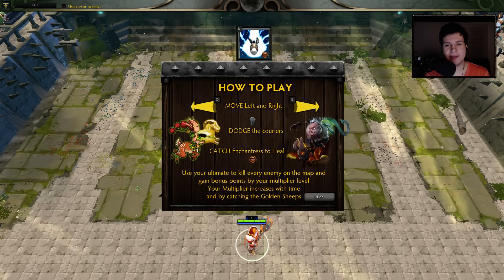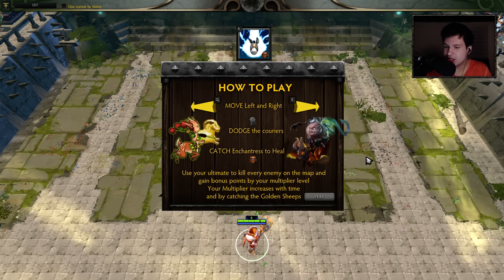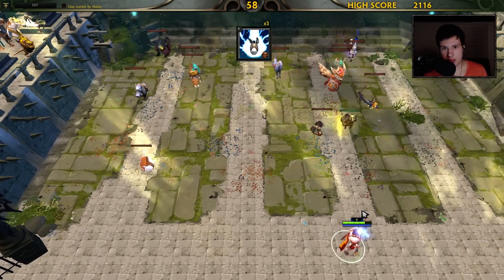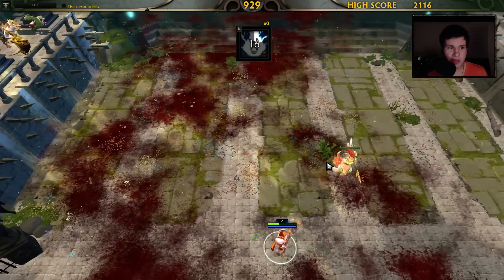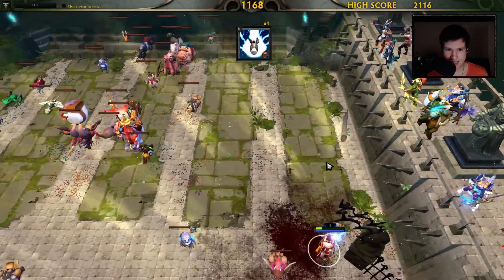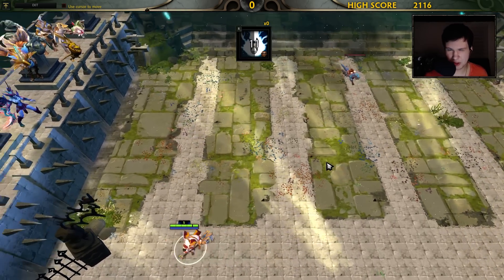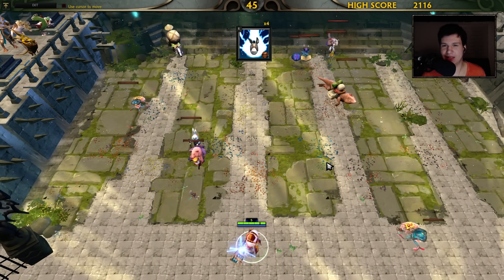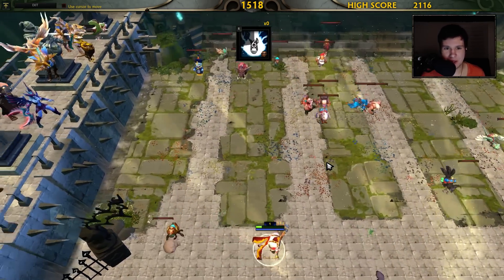Dota 2 Mods | COURIER MADNESS!!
If you want to join my guild, just join chat channel "Minimis" and ask for an invite!

If you want me to do a certain item build, please keep it to rough outlines (like "Attack Damage Windrunner") and make sure it is reasonable. If I think your Sponsorship specifics are unreasonable or unfun I reserve the right to just not do it.